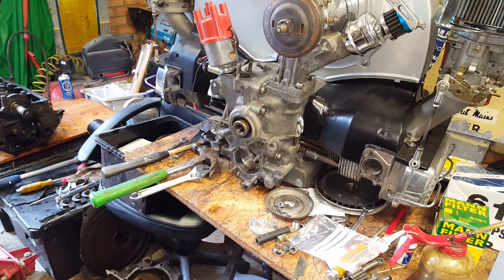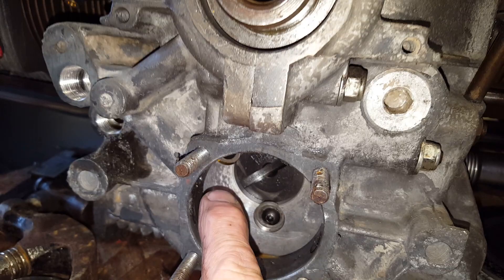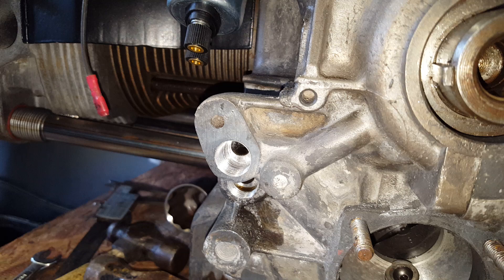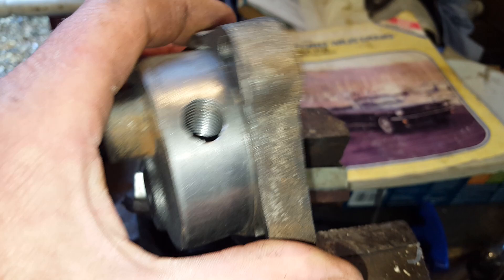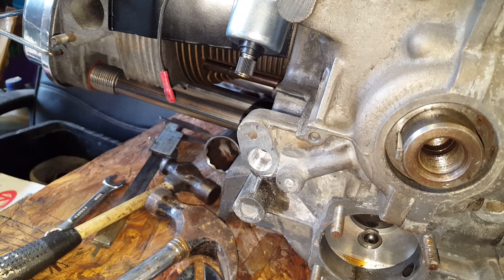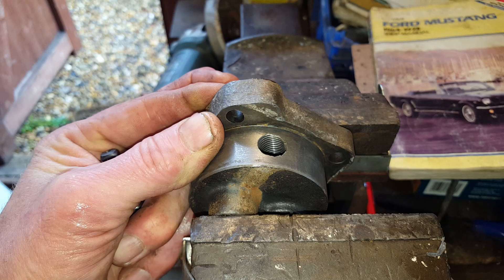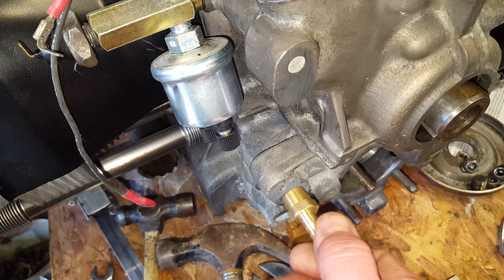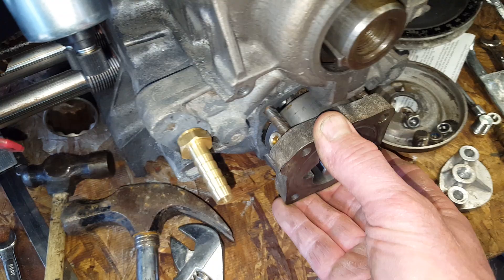HOW TO INSTALL vw air cooled engine full flow oil system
what you need for drilling and tapping Vw case for remote filter or oil cooler